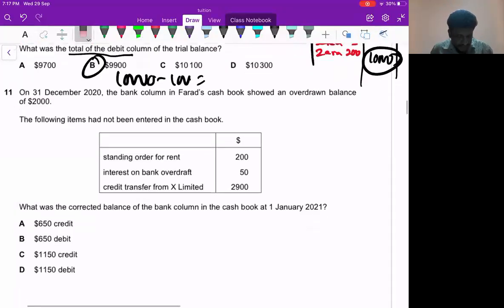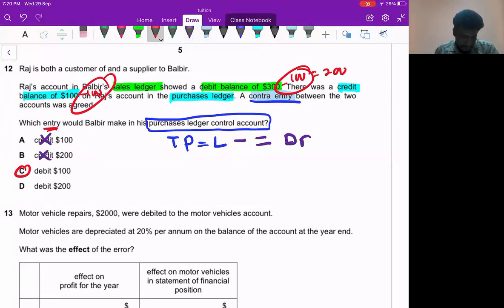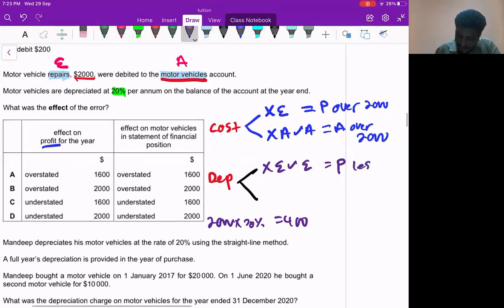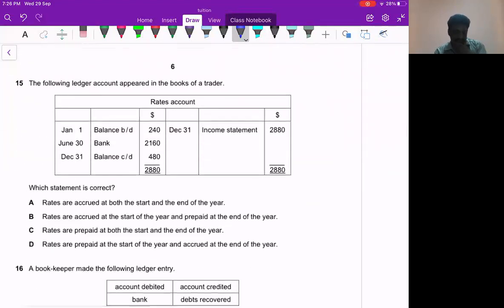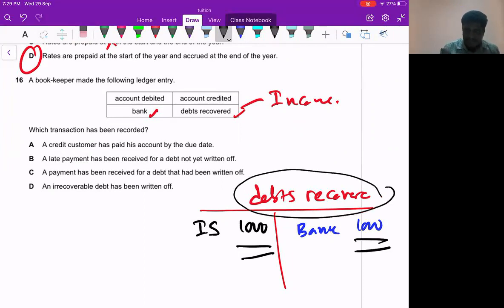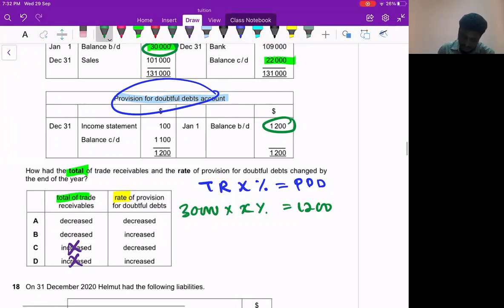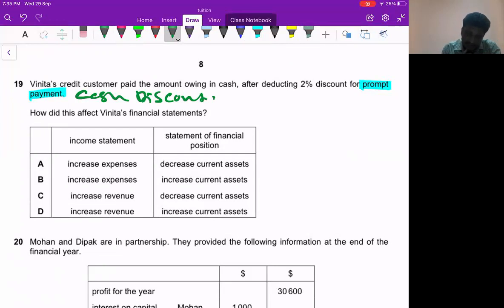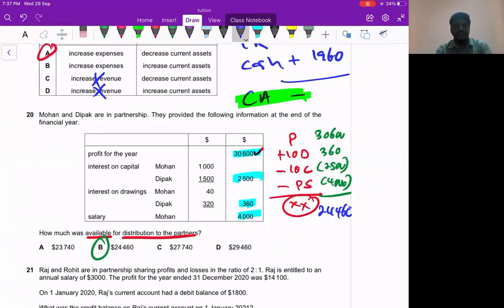Paper 1 February/March 2021 Q11 - Q20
0452/12
Paper 1 Multiple Choice February/March 2021